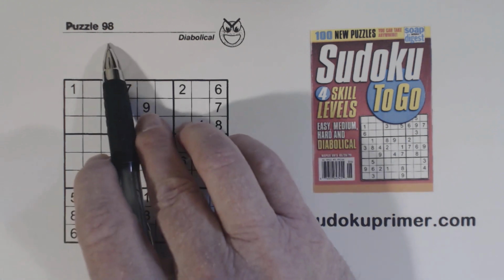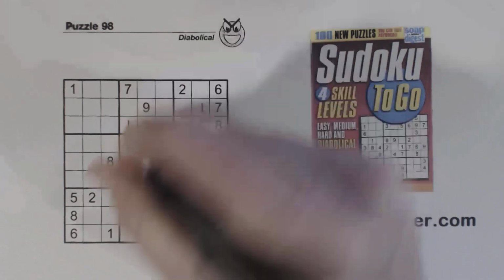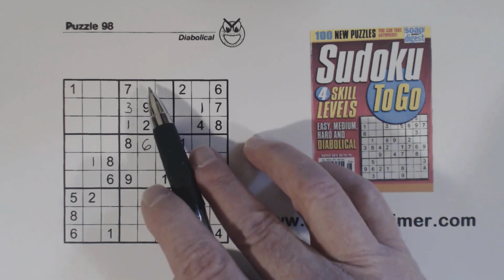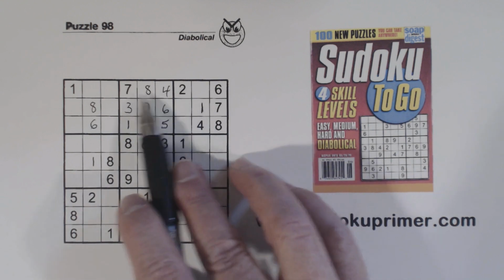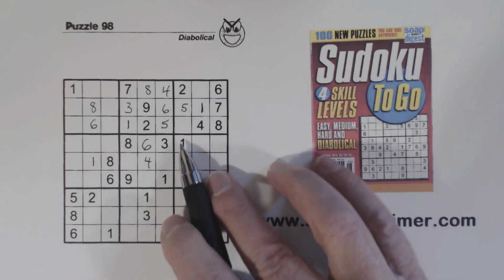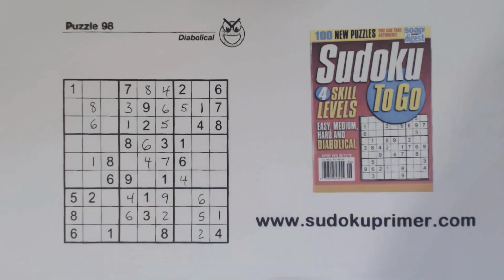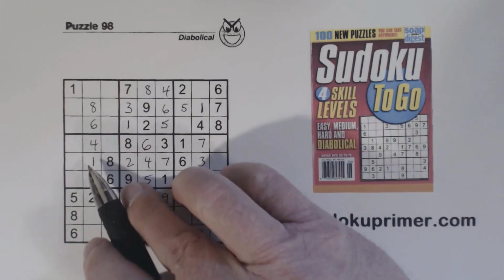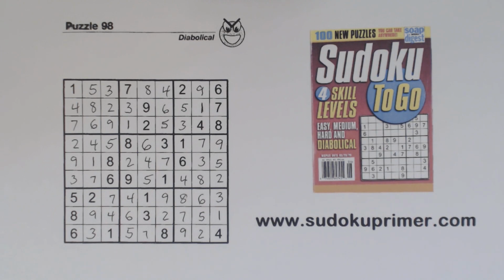Sudoku Primer 294 - A Spontaneous Solve of a Diabolical Puzzle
Subscriber Adley requested that I record myself solving a puzzle without having solved it before.  I do that in this video.  I solve this puzzle that I haven't looked at or solved beforehand.

Please comment and let me know what you think of this idea, if you like it or not.  If it works or not.

If you feel you have benefited from these videos, please consider buying me a coffee.

You can also click on the "bell" icon to be notified every time a video is published.